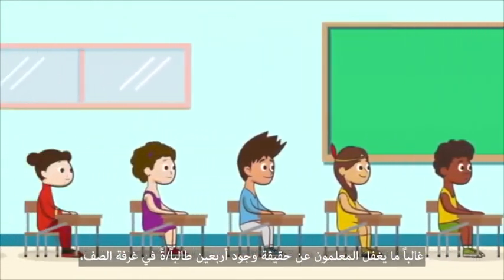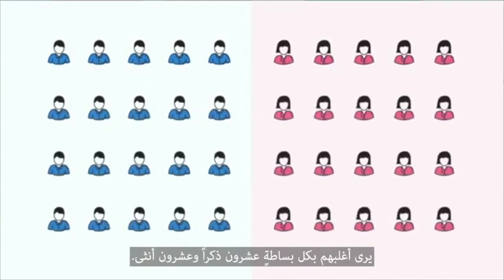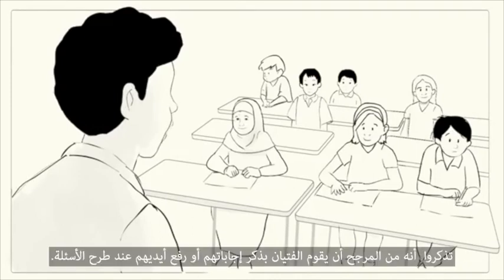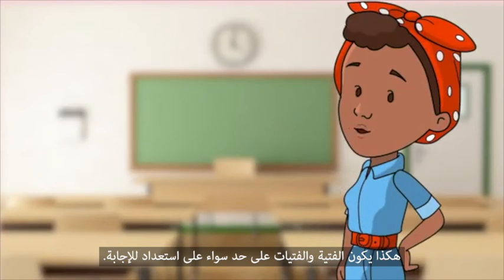Gender Equity in the Classroom | المساواة بين الجنسين في الصفوف المدرسية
يشرح هذا الفيديو كيف تتناول مناهج أفلاطون موضوع المساواة بين الجنسين في الصفوف المدرسية.